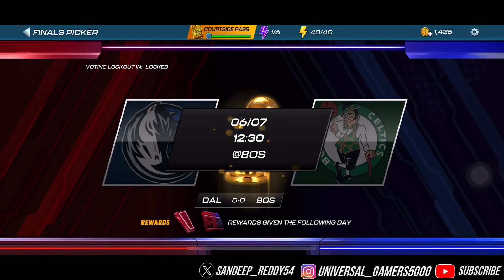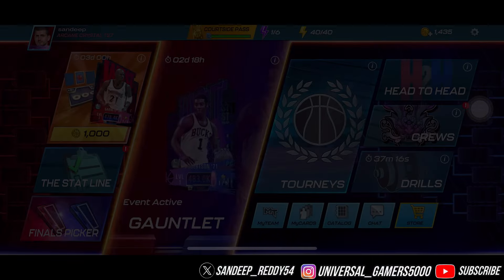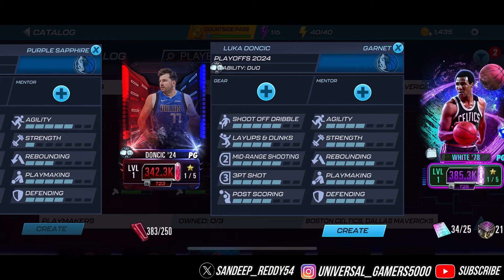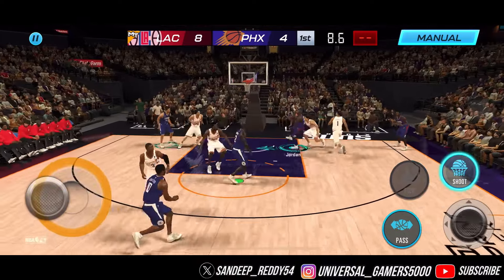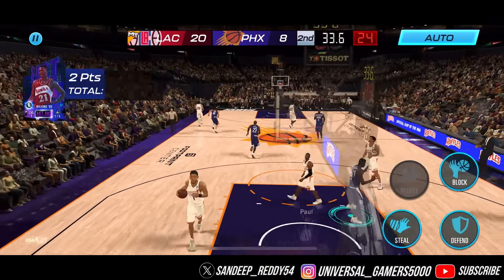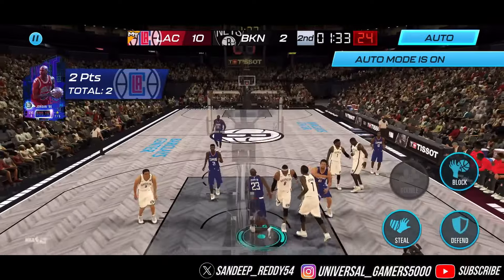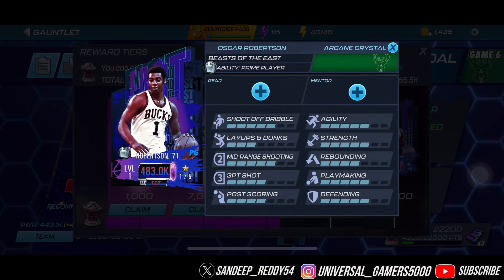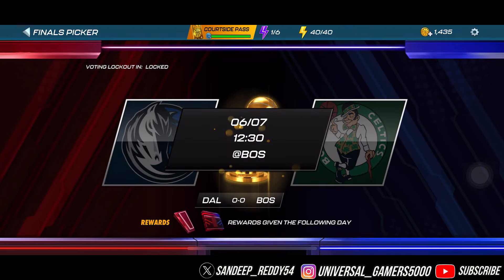*FREE LUKA* & MUST DO THINGS BEFORE FINALS THEME IN NBA 2K MOBILE!!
Finals theme is around the corner and on this video I will tell you the most important things to do before the starting of finals theme! And we will claim our daily login rewards :)